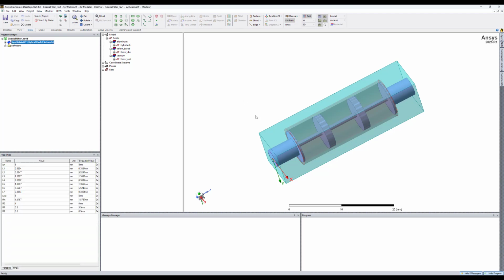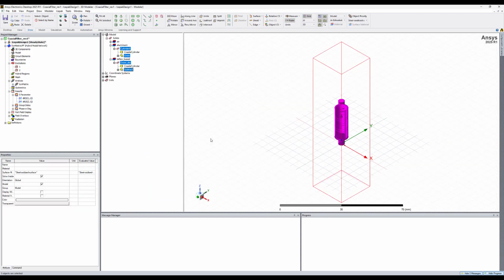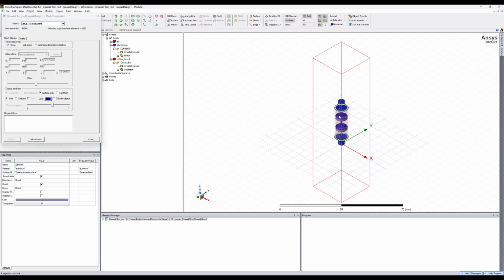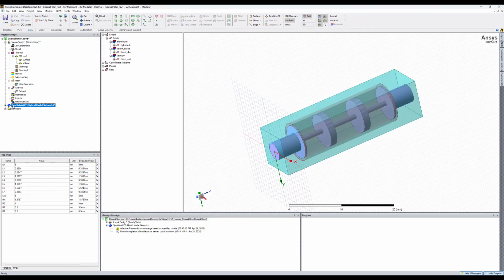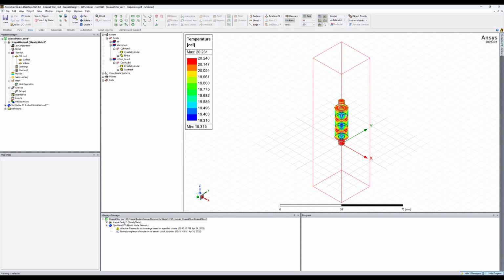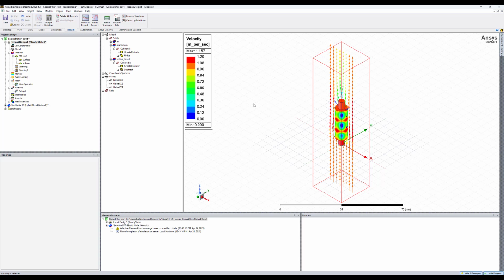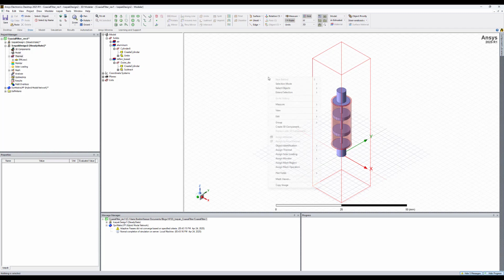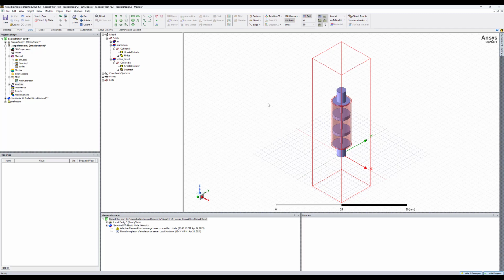Thermal Analysis of High Power Coaxial RF Filter Using ANSYS AEDT (One Way Coupling)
Hi there! This video shows how to use the ANSYS Electronics Desktop (AEDT) to run electro-thermal simulation of high power RF coaxial filter. ANSYS HFSS will be used to perform the electromagnetic simulation to calculate the RF dielectric and conductor losses. The RF losses will then be coupled to ANSYS Icepak CFD solver to perform the thermal analysis including conduction, convection, and radiation modes of heat transfer and calculate the temperature profile.